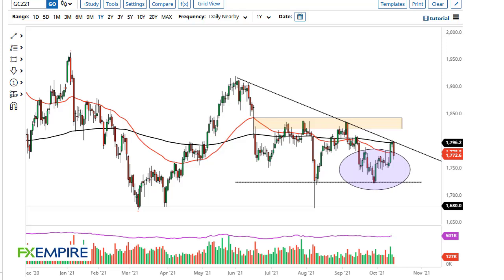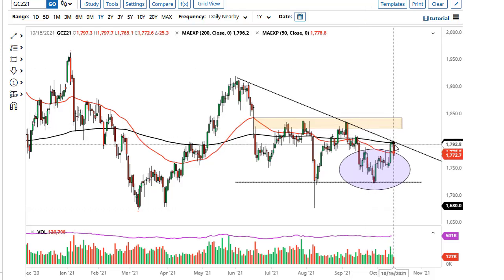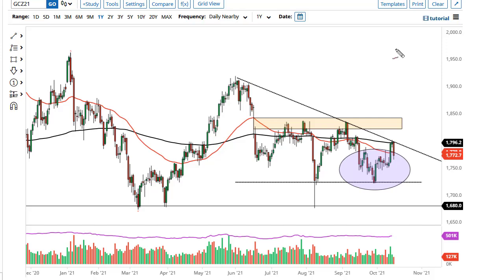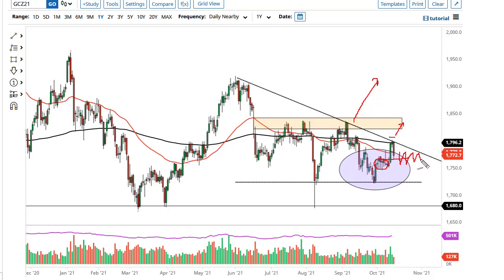Gold Technical Analysis for October 18, 2021 by FXEmpire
The gold markets fell significantly during the course of the trading session on Friday to show signs of weakness. That being said, there are multiple reasons to think that the resistance was going to be an issue.